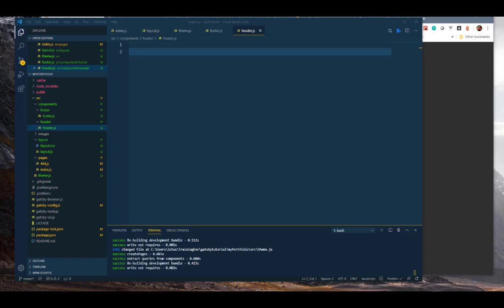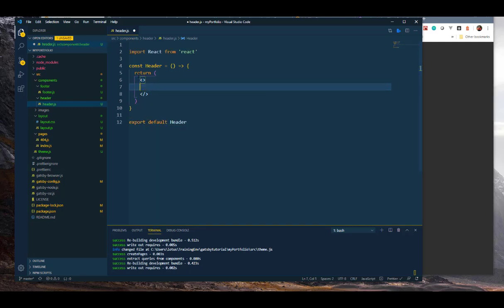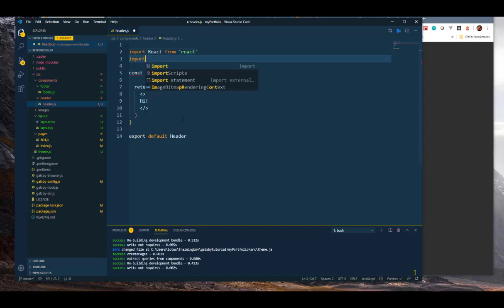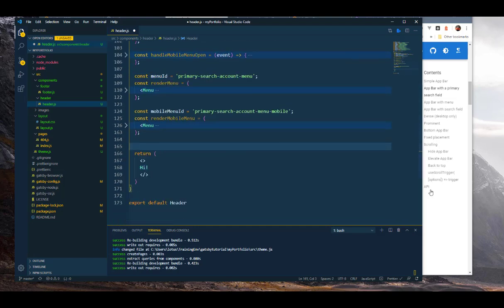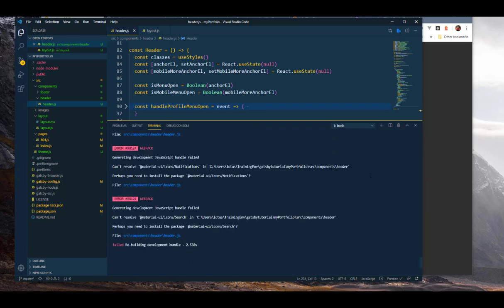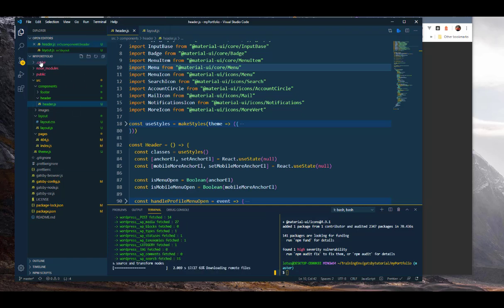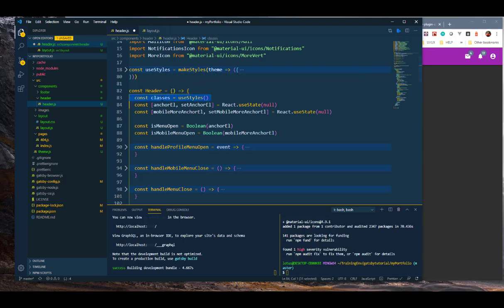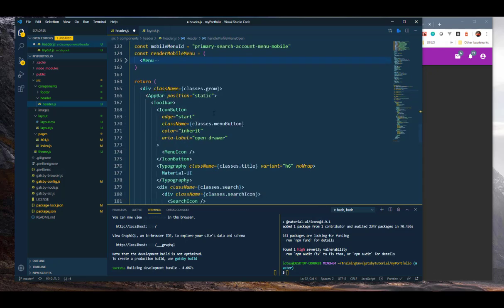16 Header Part1 (Gatsby + WordPress)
Building our header component with Material UI. Building the responsive menu as well as.